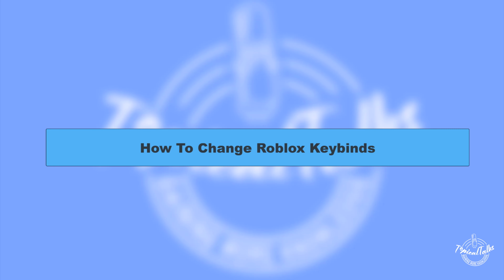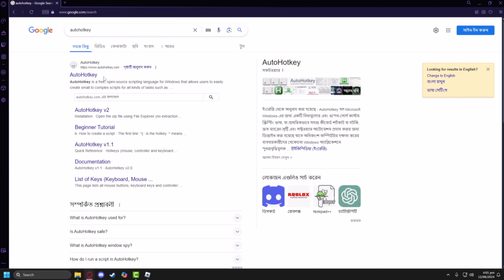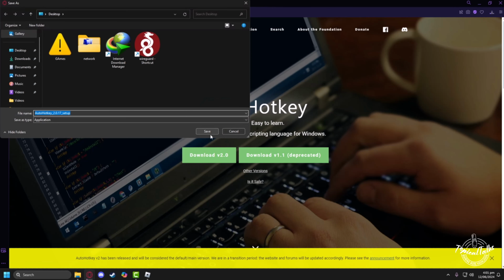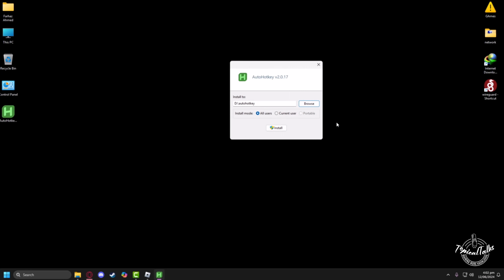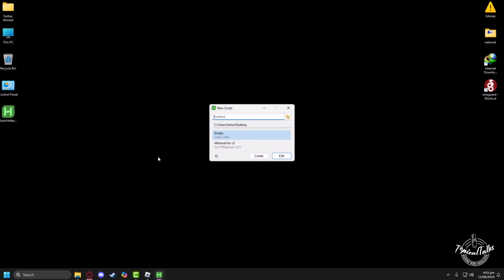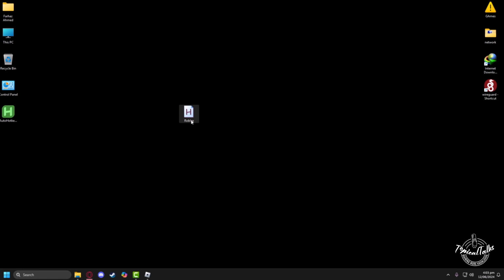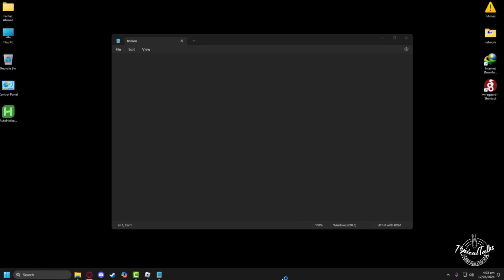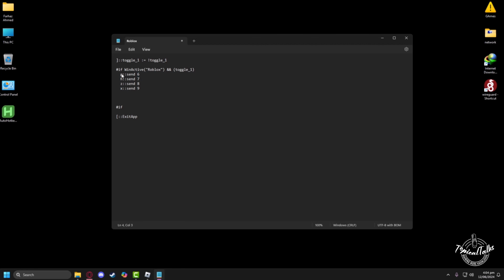How To Change Roblox Keybinds (2026 Updated)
Learn how to change your Roblox keybinds in this easy tutorial. Keep up with the latest updates for 2025 and customize your gameplay experience!

Can you set keybinds in Roblox?
How to change Roblox keyboard settings?
How to change Roblox studio hotkeys?